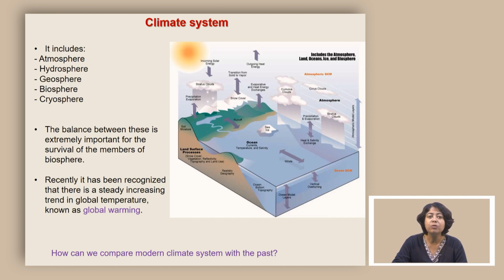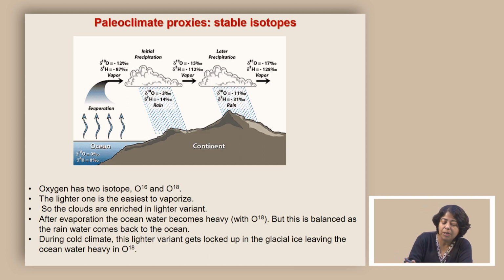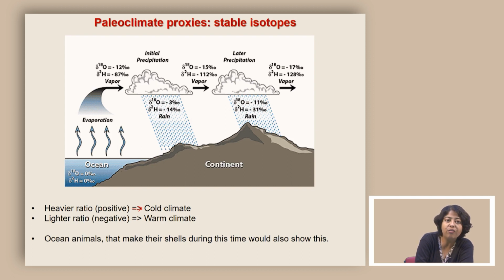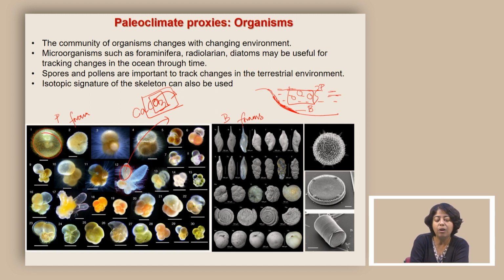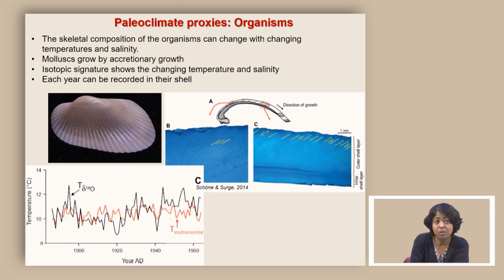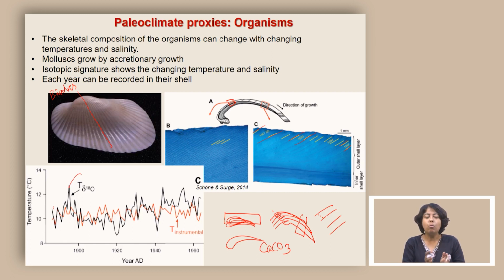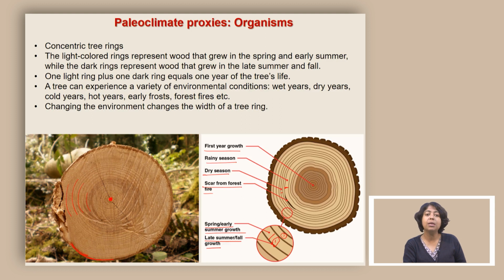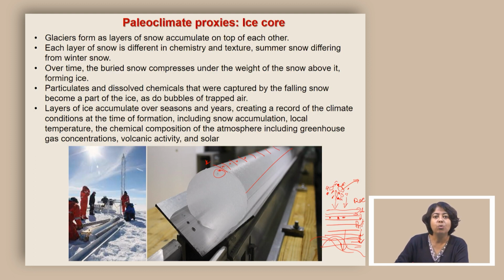Paleoclimatic Reconstruction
Nature of proxies and how they can be used to reconstruct paleoclimate